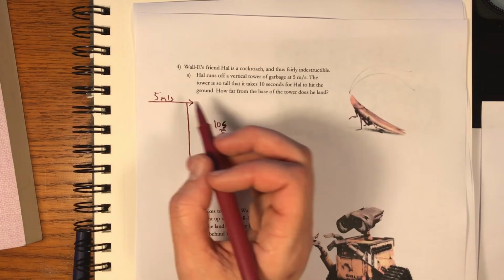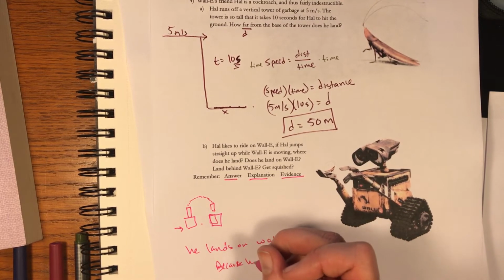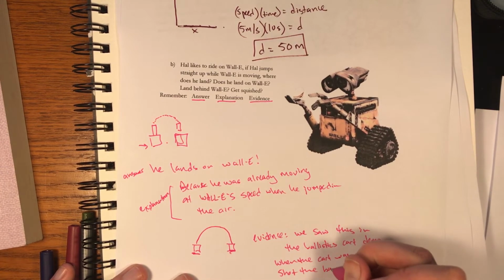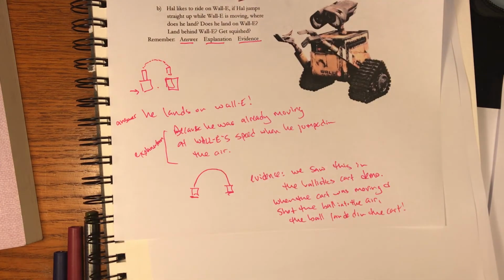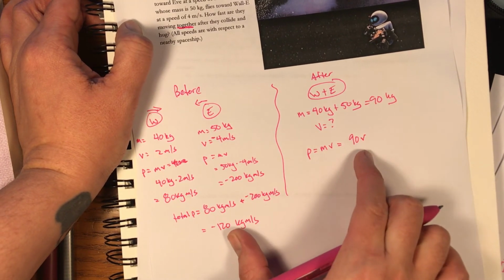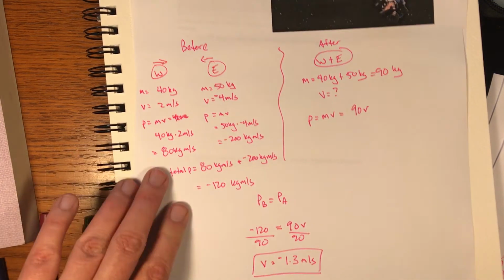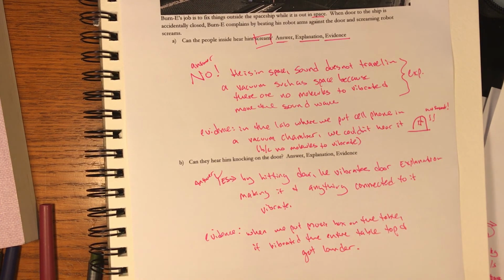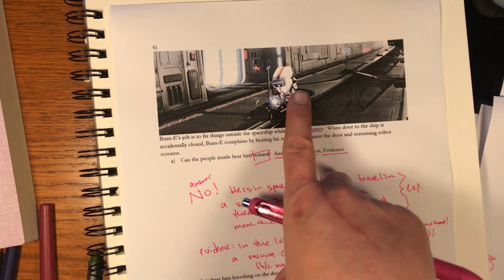Wall e test key